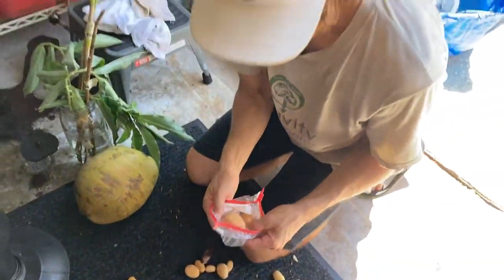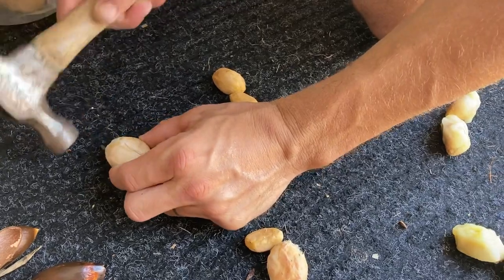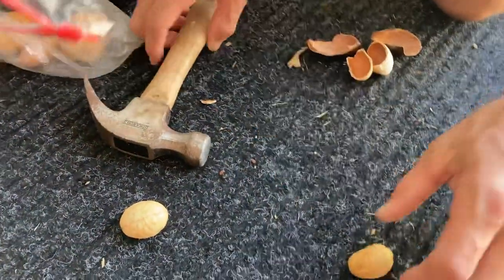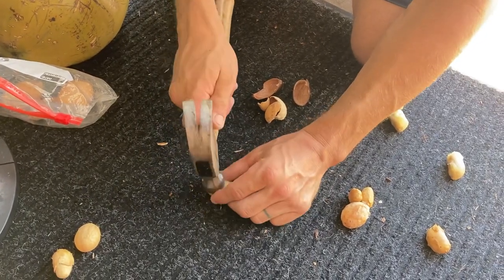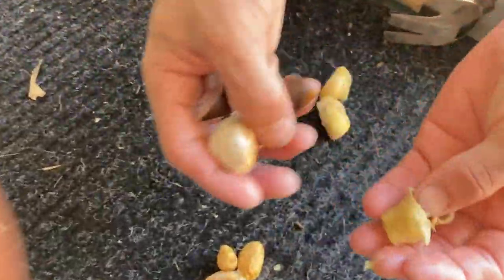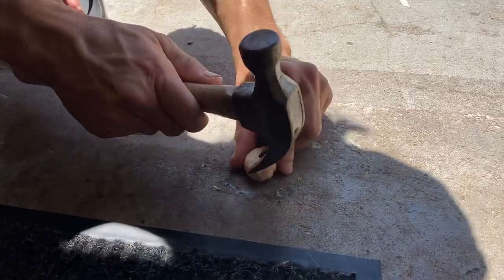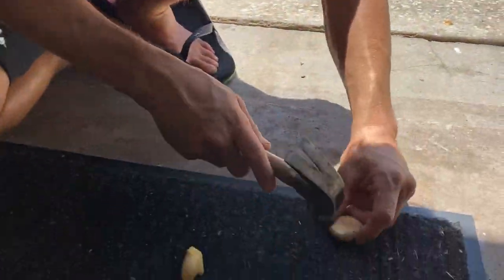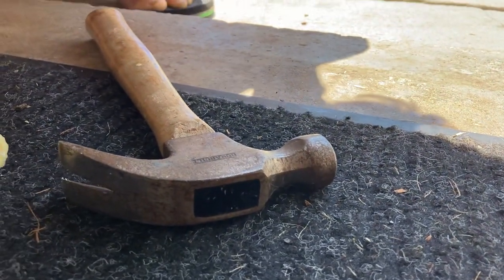Cracking Pouteria hypoglauca seeds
We are cracking some seeds to speed germination particularly of Pouteria hypoglauca better known as Cinammon apple sapote. Some other seeds can benefit from this like  sapote and canistel.